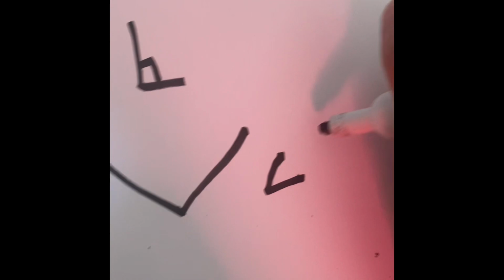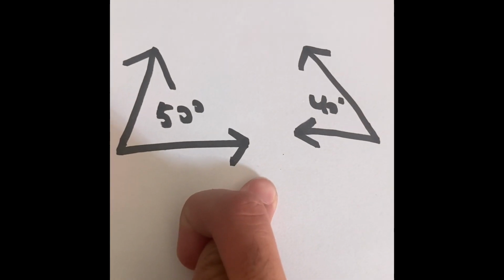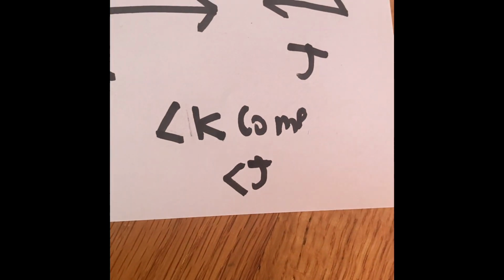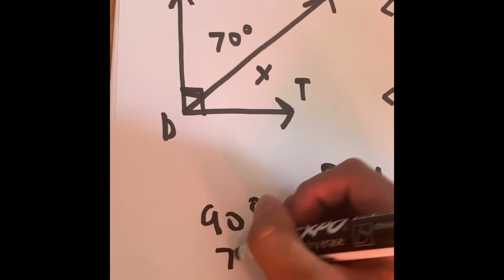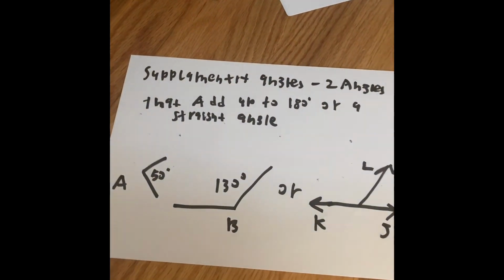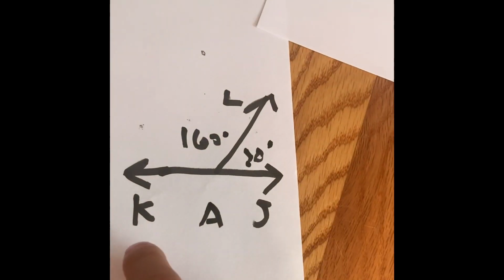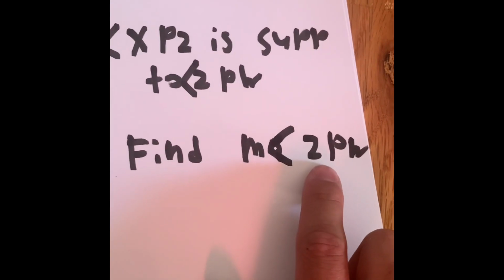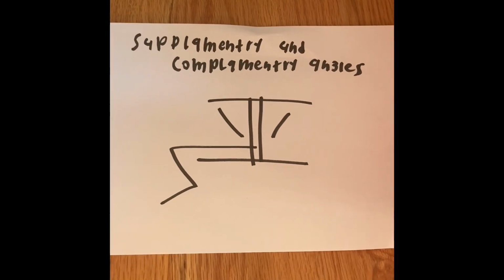complimentary and supplementary angles